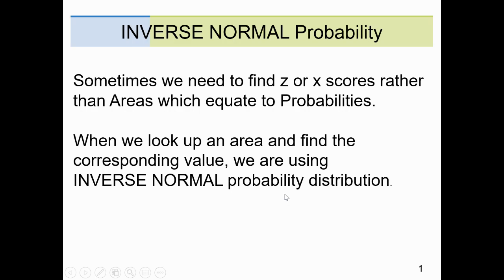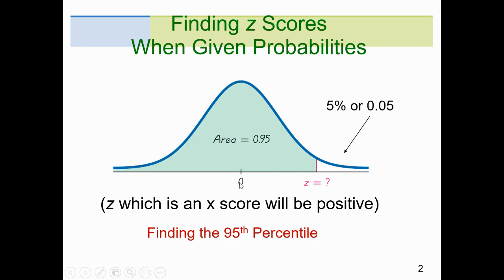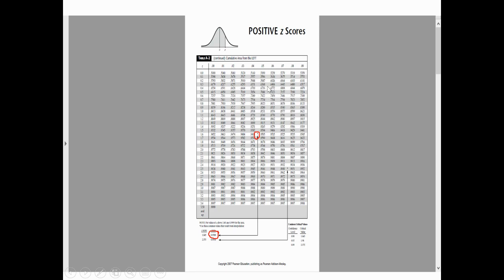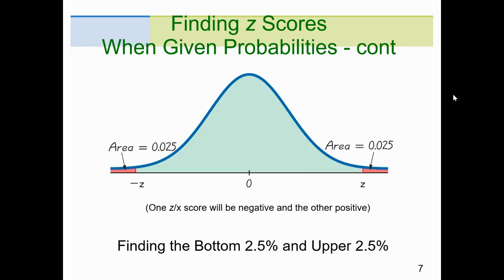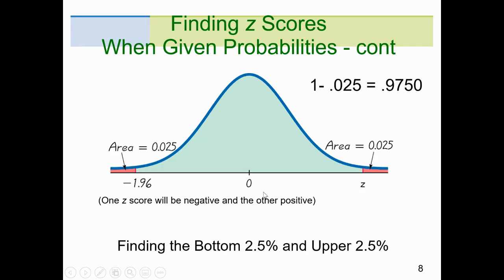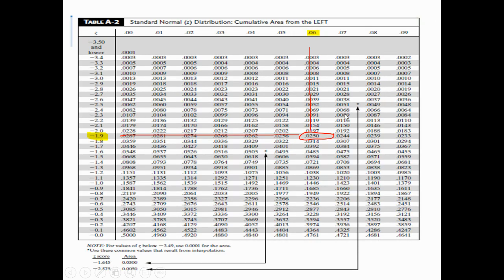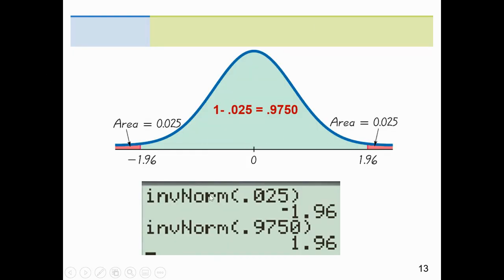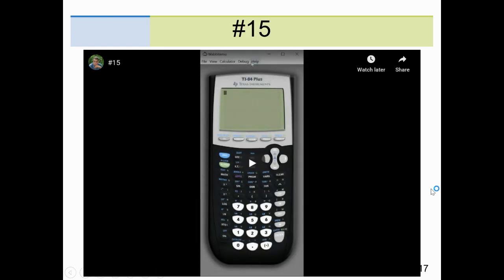Part 2 of Section 6.2 (Inverse Normal)